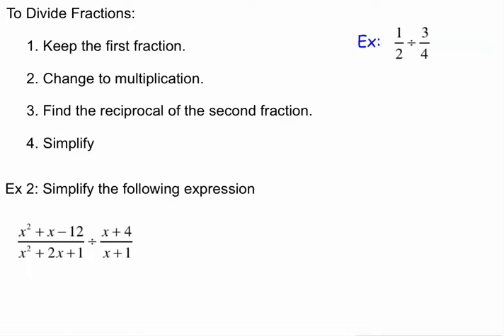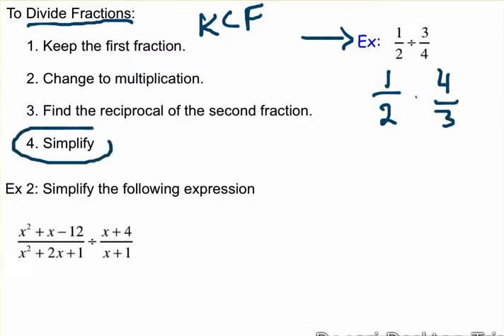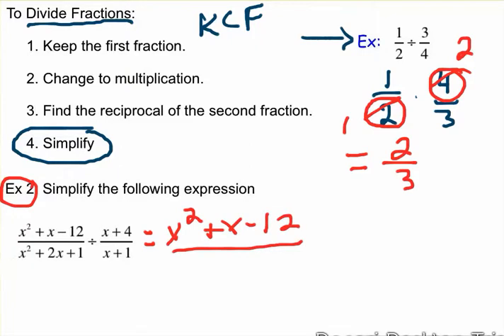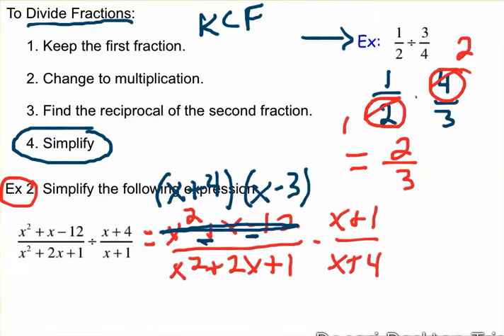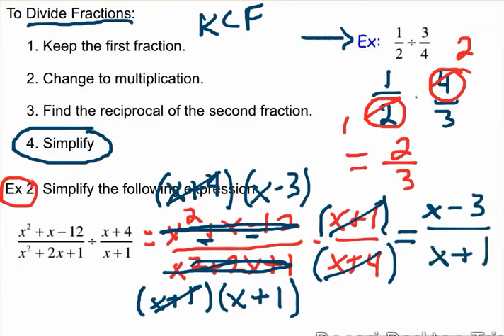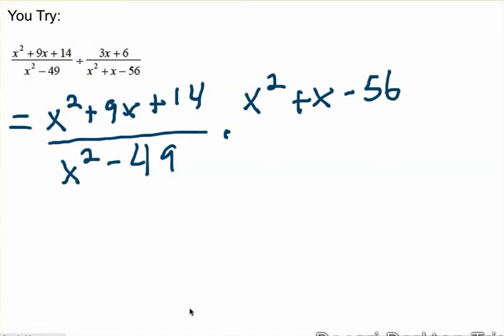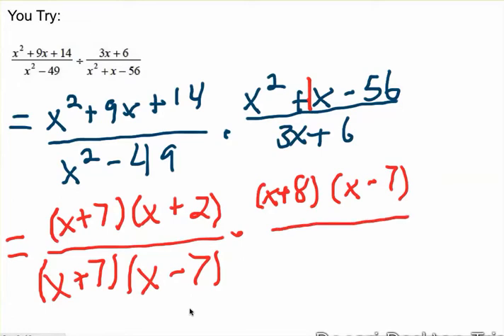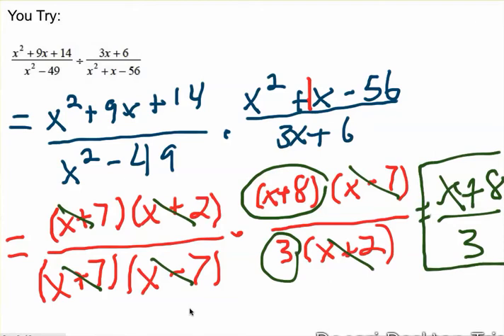Dividing Rational Expressions